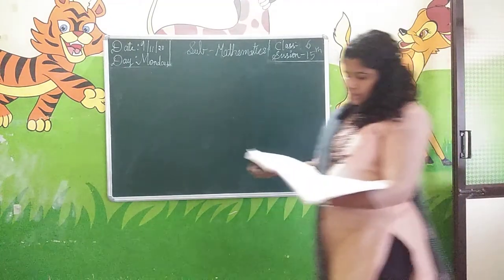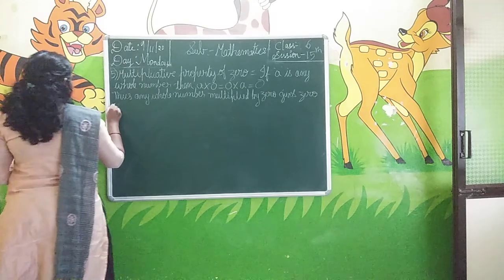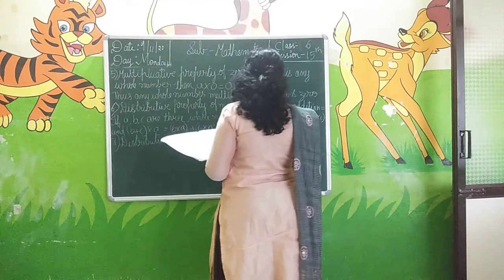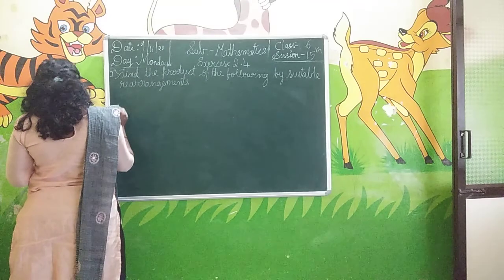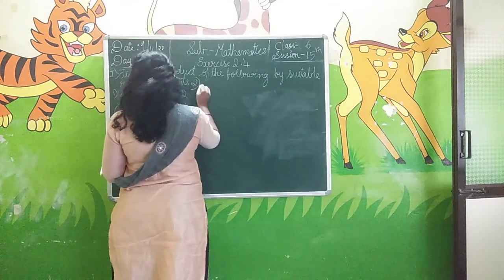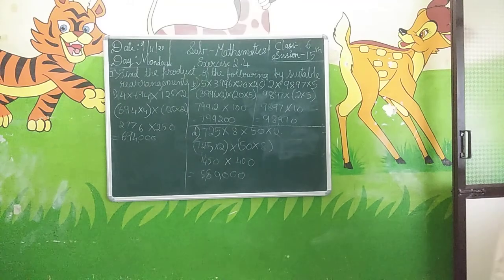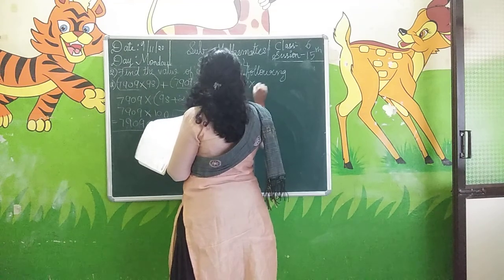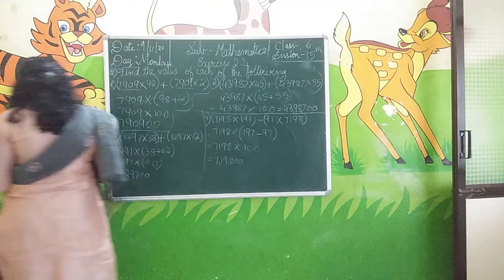6TH STD#MATHEMATICS#SESSION 15#